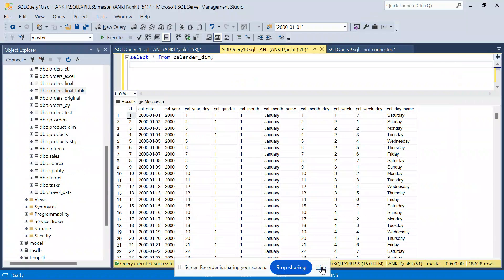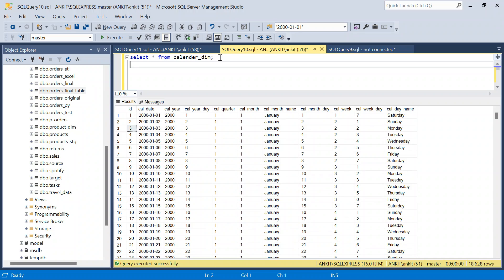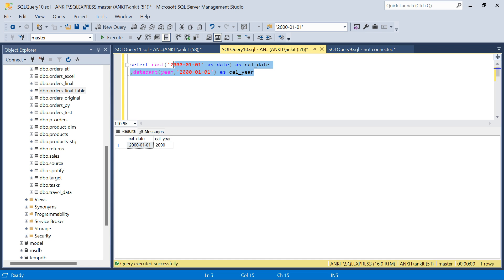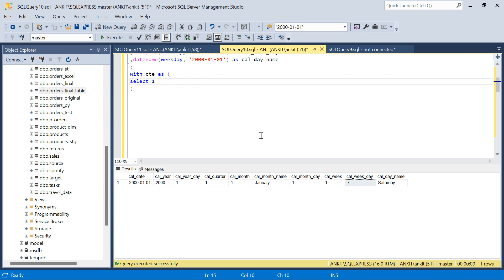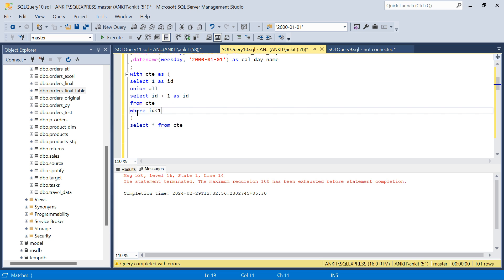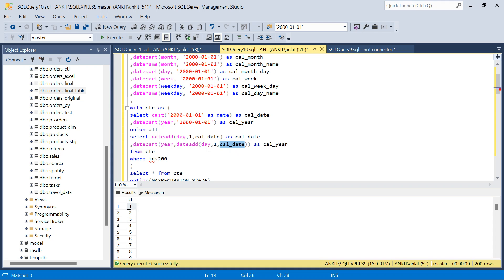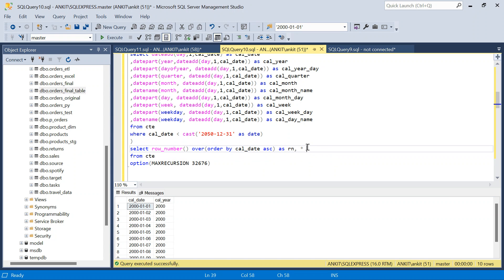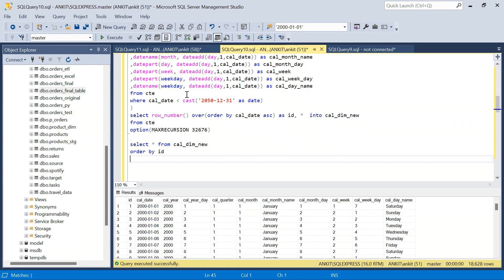Building Calendar Dimension Table from Scratch with SQL | SQL For Analytics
In this video we are going to create a calendar dimension table from scratch. It is a very important video as calendar table has many use cases and I will be using this table in many of my future videos.

Here is the script to get very first row :
select cast('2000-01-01' as date) as cal_date
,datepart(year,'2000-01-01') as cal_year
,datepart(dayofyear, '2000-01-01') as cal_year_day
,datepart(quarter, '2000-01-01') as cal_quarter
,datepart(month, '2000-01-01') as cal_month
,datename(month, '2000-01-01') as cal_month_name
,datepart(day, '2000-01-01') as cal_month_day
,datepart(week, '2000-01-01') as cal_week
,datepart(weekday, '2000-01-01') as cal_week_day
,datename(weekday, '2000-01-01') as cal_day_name